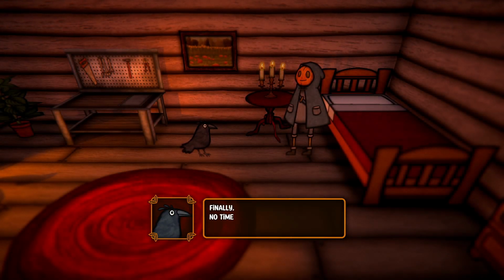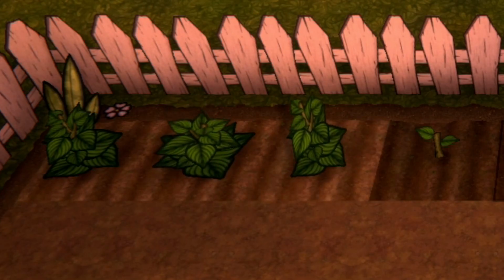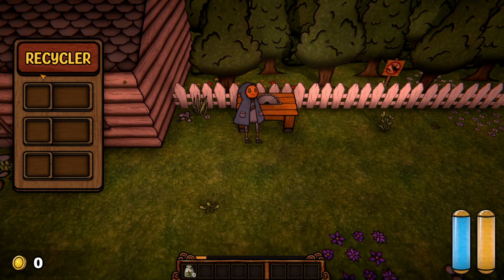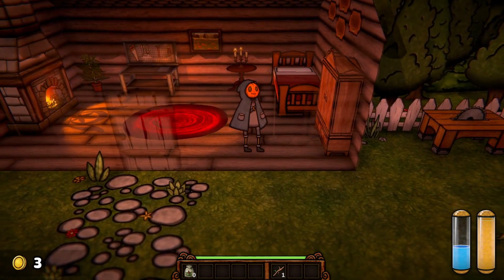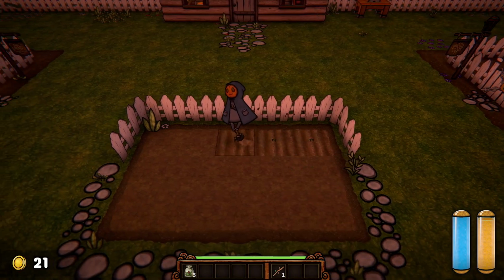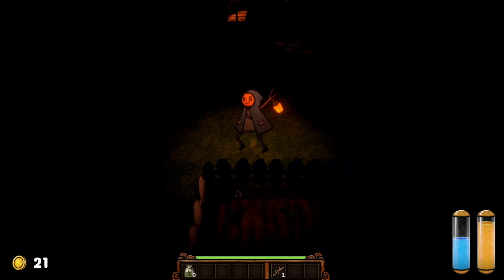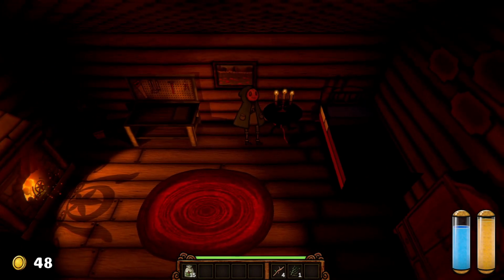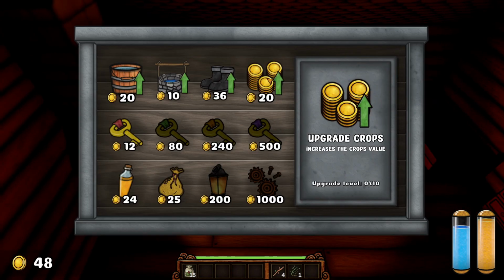Farming Peacefully Was Never an Option in This Farming Horror Sim | Pumpkin Panic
COME TO THIS COZY FARM!

Explore this little farm in the middle of the forest, plant crops, take care of the plants, go fishing, or whatever you prefer, but have a good time!

But be carefull, they say that strange things are happening in the area...